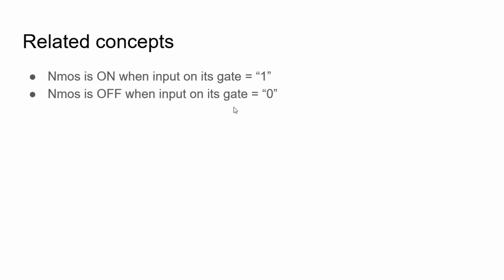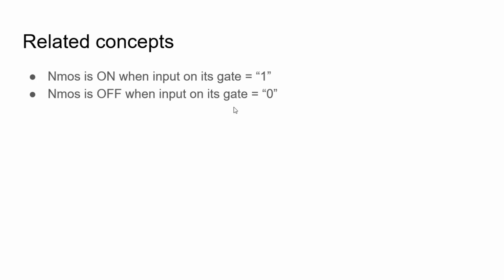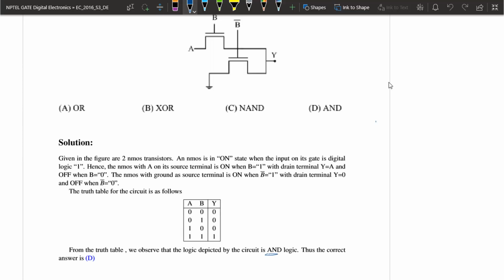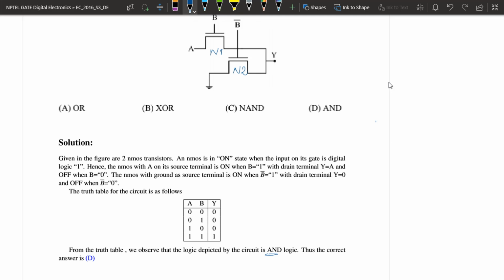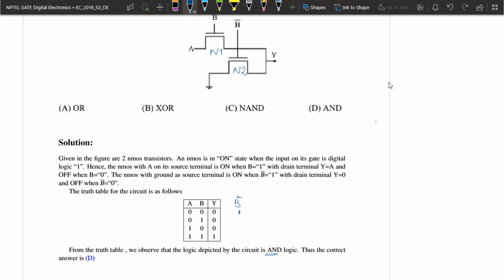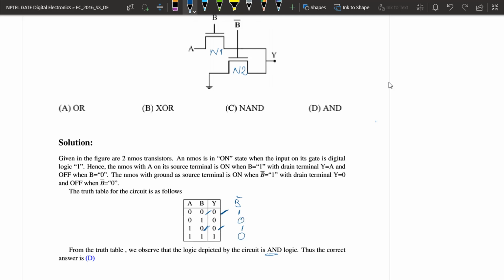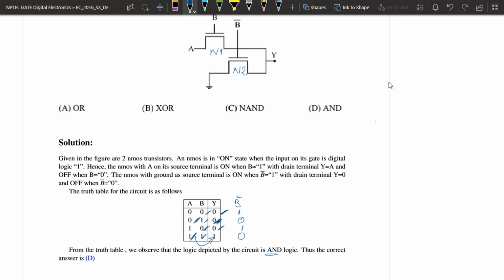Q17 EC 2016 S3